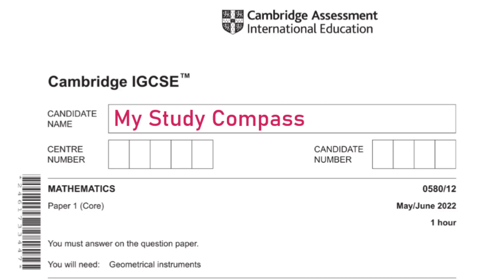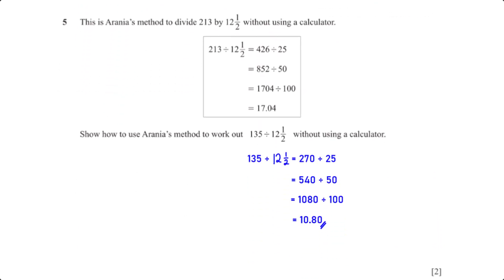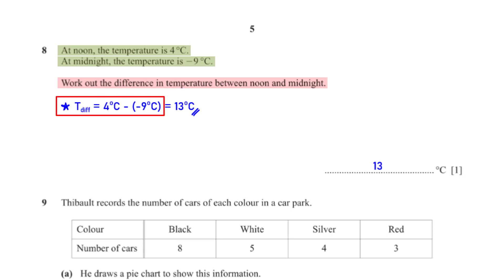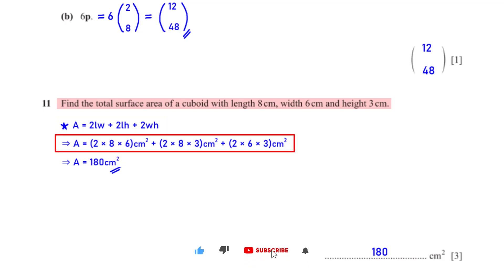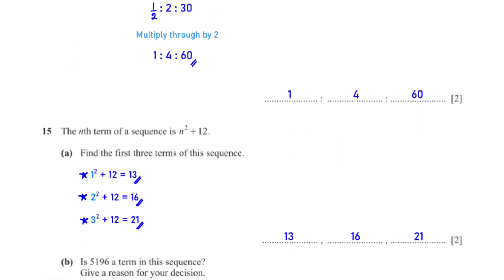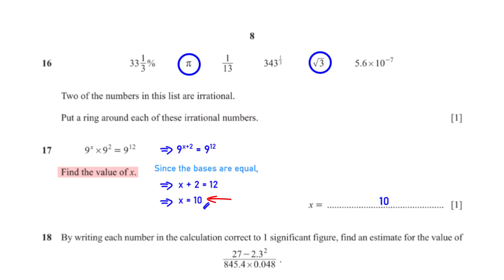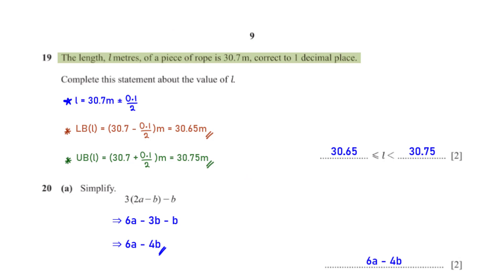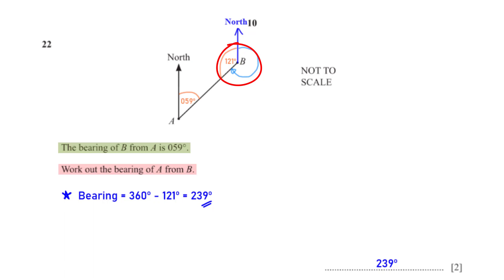0580/12/M/J/22 | Easy (Step by Step) Solutions | CIE IGCSE MATHS PAPER 1 (CORE) 2022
Timestamps:
Intro - 00:00
Q1 - 00:18
Q2 - 00:36
Q3 - 01:25
Q4 - 01:43
Q5 - 02:14
Q6 - 03:20
Q7 - 03:44
Q8 - 04:17
Q9 - 04:52
Q10 - 05:53
Q11 - 06:37
Q12 - 07:08
Q13 - 08:04
Q14 - 08:44
Q15 - 09:12
Q16 - 10:29
Q17 - 10:47
Q18 - 11:24
Q19 - 13:40
Q20 - 14:37
Q21 - 15:15
Q22 - 15:36
Q23 - 16:27
Q24 - 17:56

Tools/Software used in creating this video:
Camtasia (Screen recorder & Video editing software)
Smart Notebook